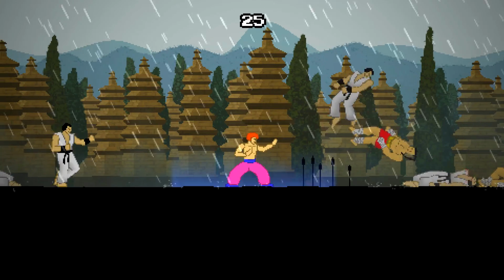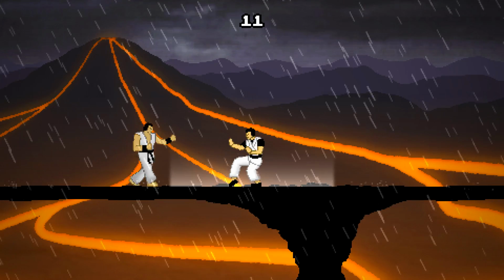One Hit KO PC Review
My overview and review of One Hit KO

Review code provided by developer.

System Specs
i7 6700k
32gb DDR4 2400
GTX 1070

844